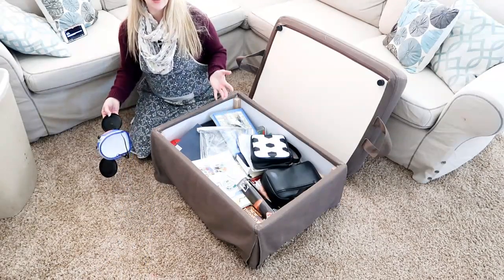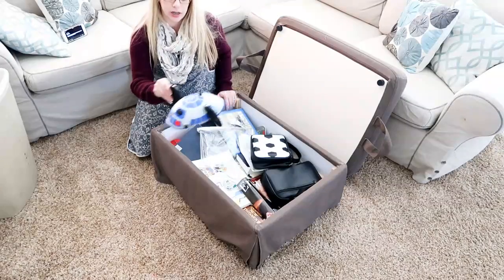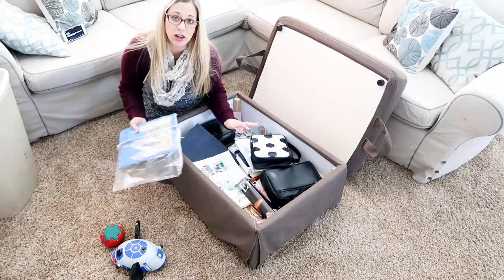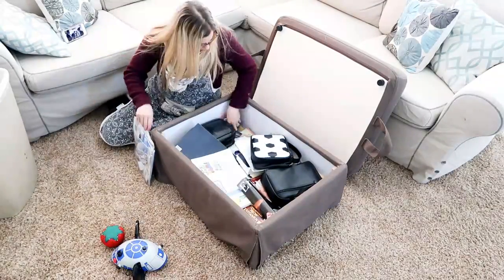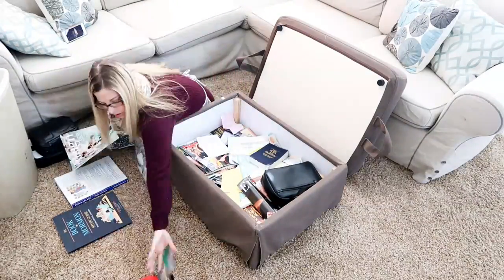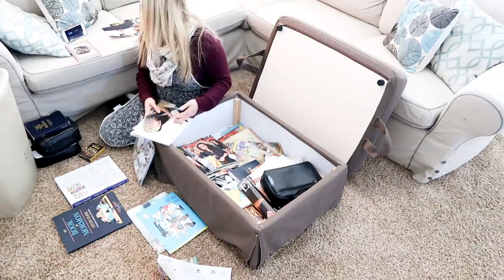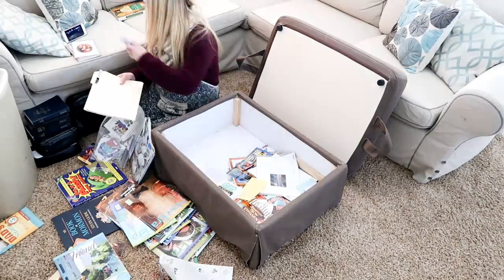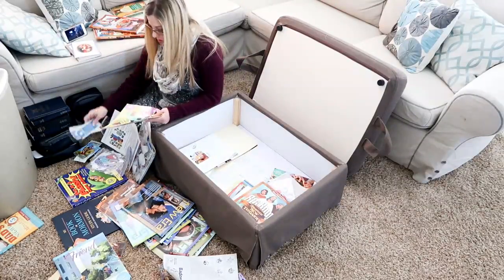Clean With Me~ Family/ living Room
Join me today as I zone clean in the living & family room in zone 5. I follow the flylady zone cleaning and it has been the biggest help for me.

Periscope-Shesinherapron